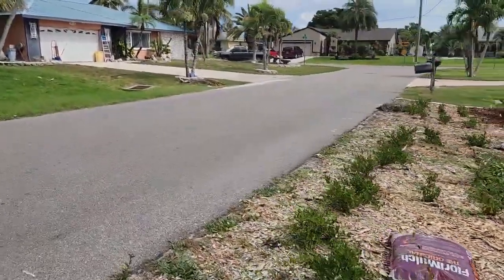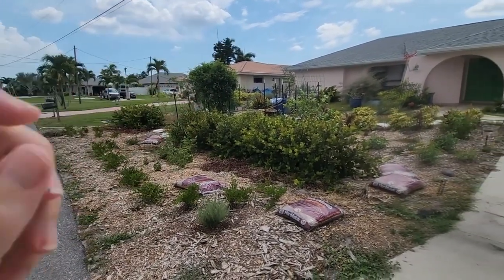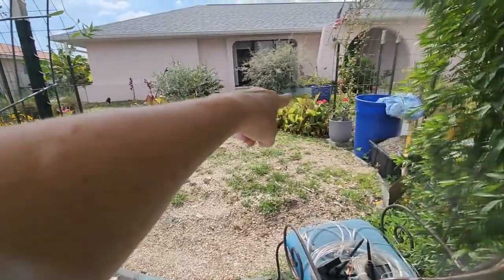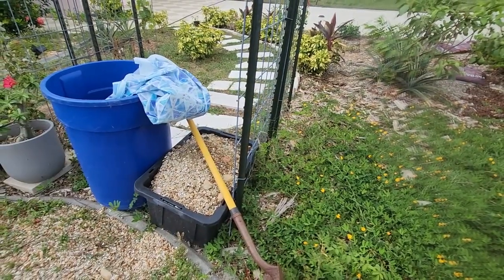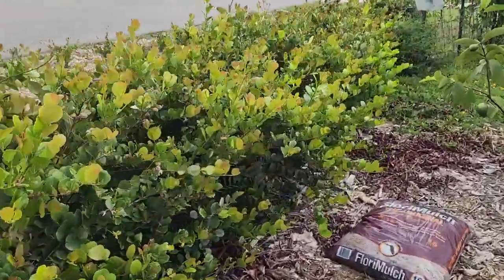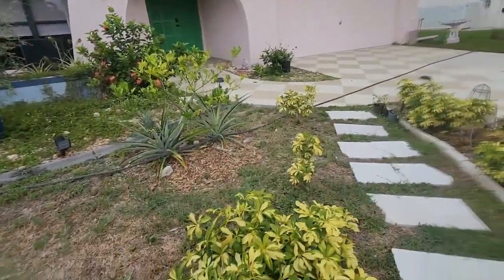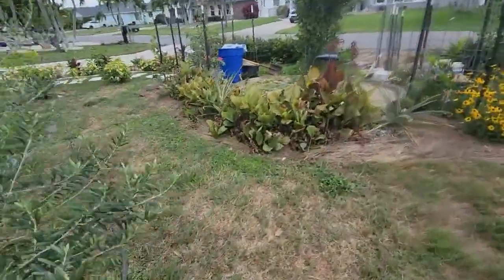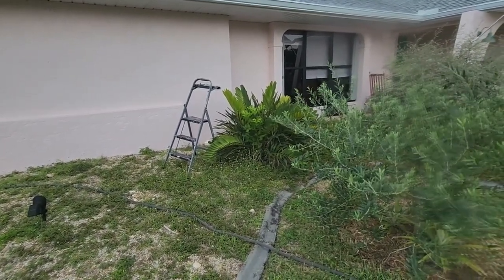Garden Tour June 2024 | Florida Natives meet Cottage Garden with some Fruit Trees for fun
Take a tour of the front garden. It's come a long ways, it has a long way to go, and a short time to get there...oh wait, that's a song;)!  I LOVE watching people's garden tours. I think it's fascinating to see people's creativity and how different they all are. Enjoy mine!

I'm a Realtor in my real job- interested in finding out about the gulf coast of Florida?